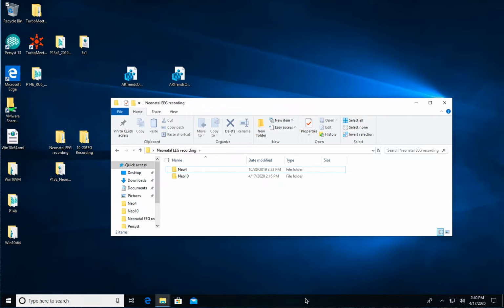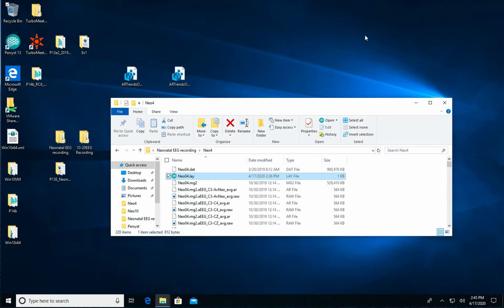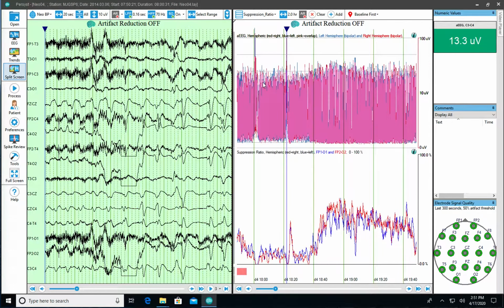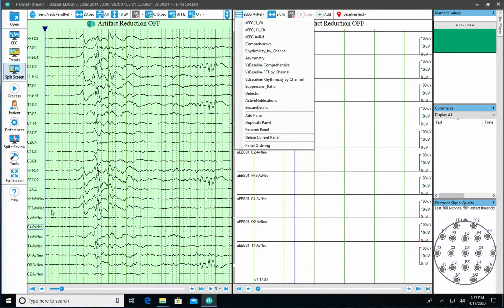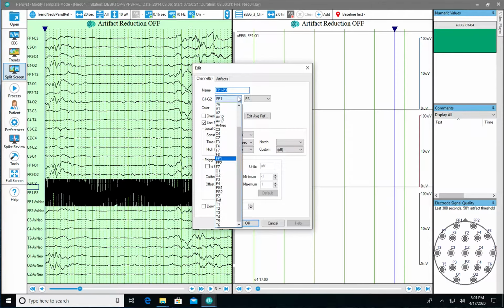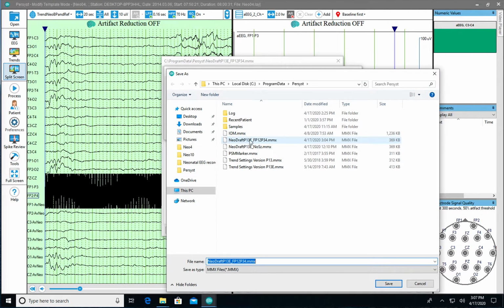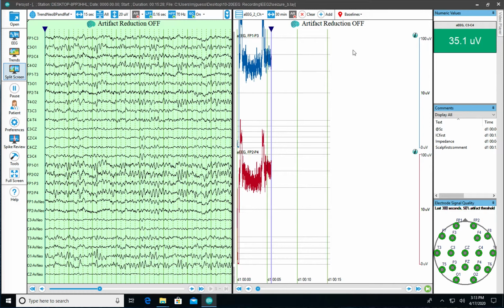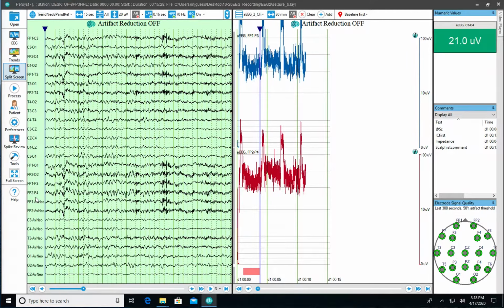Persyst 13 Create Custom Neonatal Trend Sets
Its 40 minutes of the how and why of the steps to modify an existing neonatal trend configuration to add a CFAM-style 2-channel panel.